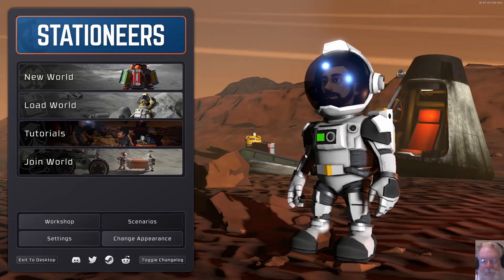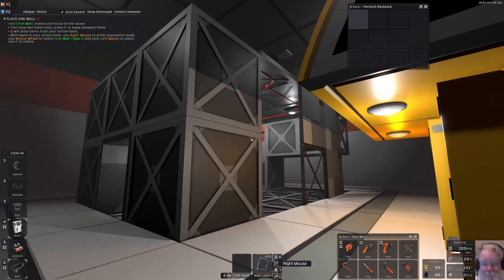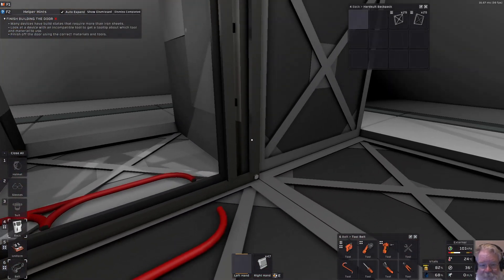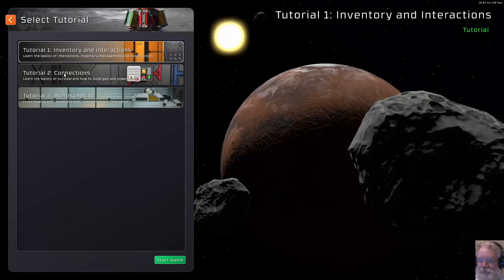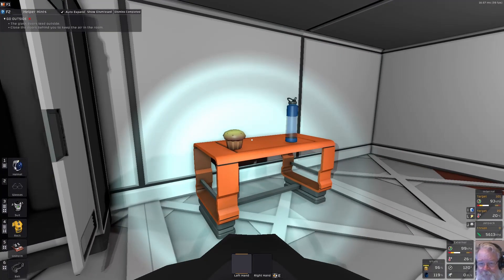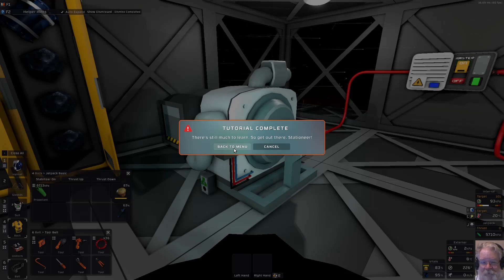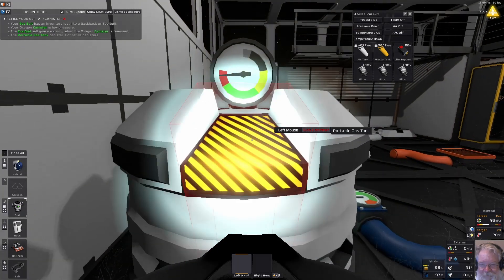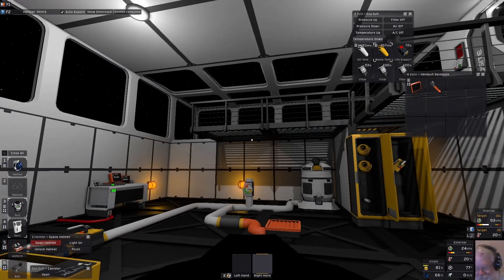New Stationeer Tutorials (August 5, 2024)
This morning -- August 5, 2024 --  RocketWerkz published an update to Stationeers that deployed the new way they want to to Tutorials, plus the first three tutorials. They also asked for feedback.

So I popped back into Windows and ran through them.

TLDR: I like.

The big feedback is an ongoing thing: I would like to have a TOGGLE option for Mouse Control rather than clamping a finger onto a button when moving stuff around. Moving the camera is like pointing with my nose, but with mouse control it's more like using a finger which I prefer.

Specific to the tutorials:
- I like the Helper Hints window and approach
- Never got the "my hands are being held too much" feeling. BIG UP.
- Never got "stuck" but did need to think. This is good.

I did a bit of running commentary on the tutorials and my extra bits of
exploration. NOT saying this should be part of the tutorials, this is just the way I interact with the game and camera.